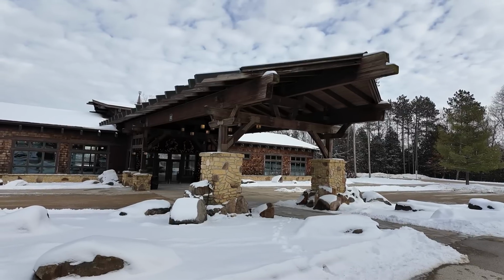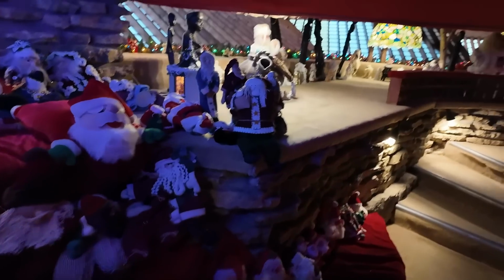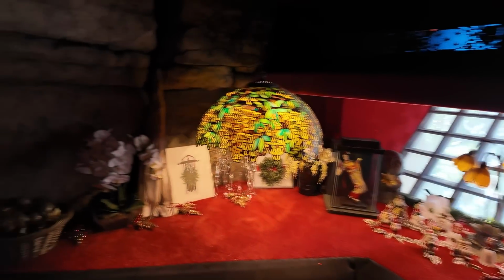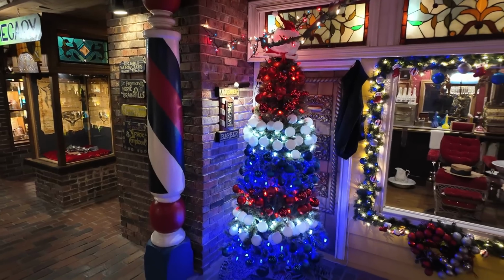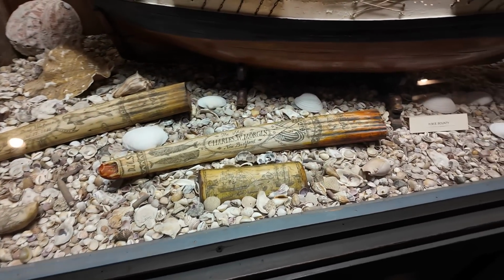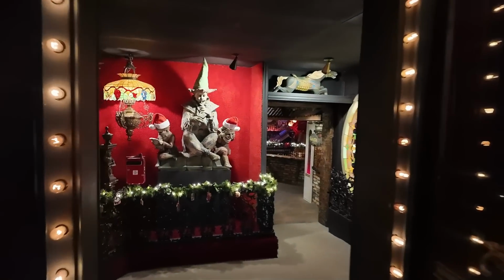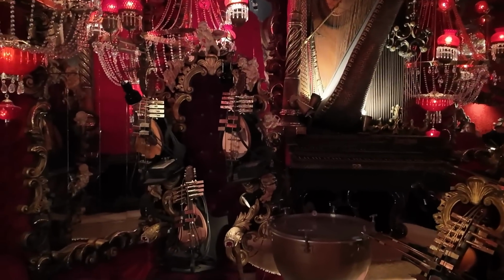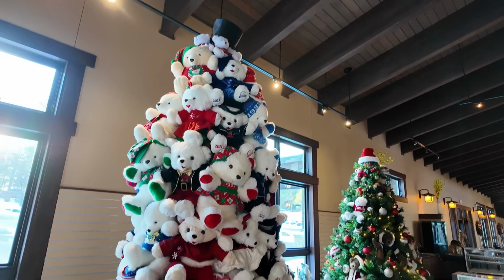Christmas at House on the Rock - 6,000 Santas Invade the Country's Best Roadside Attraction